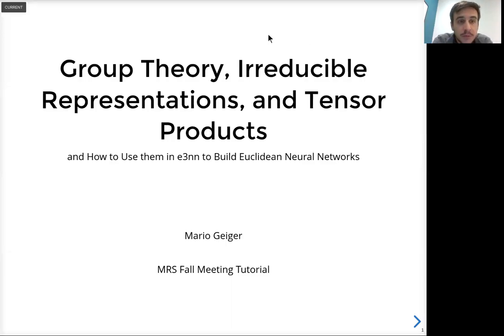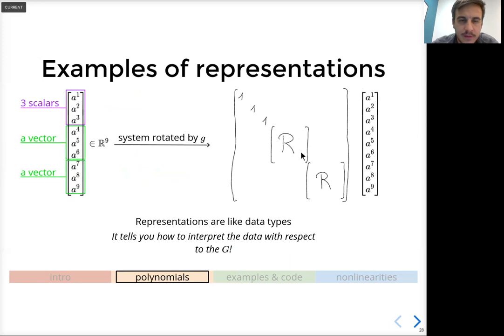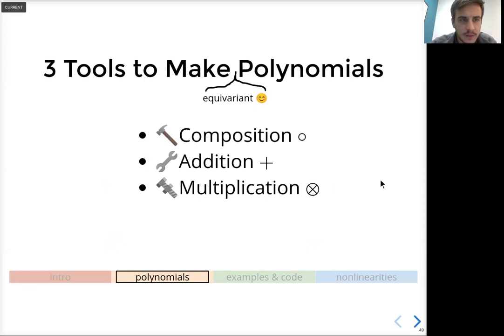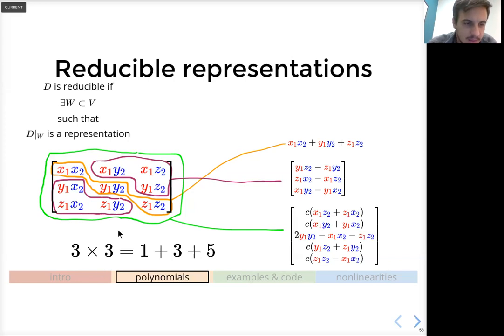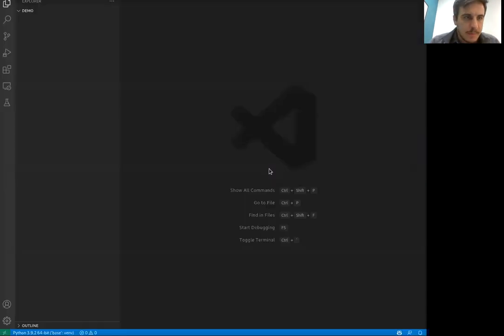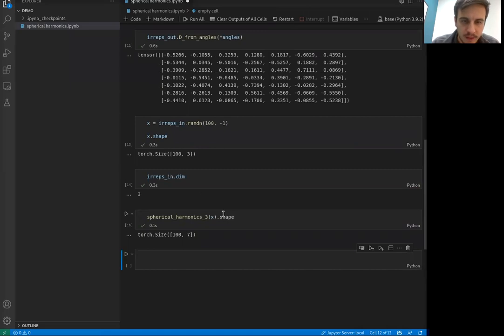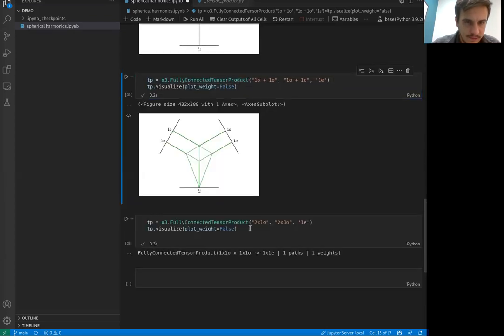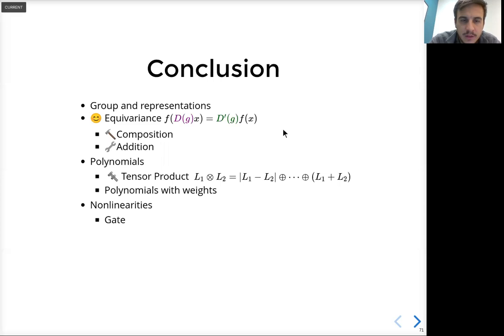e3nn Tutorial MRS 2021 Fall Meeting -- Tutorial 2/6 -- Mario Geiger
Group theory, irreducible representations, and tensor products and how to use them in e3nn to build Euclidean Neural Networks -- Tutorial 2 of 6 in Symmetry-Aware Neural Networks for the Material Sciences with e3nn @ MRS 2021 Fall Meeting
for more details.